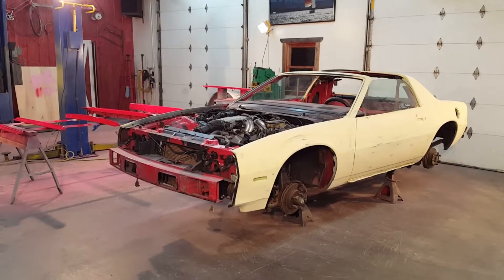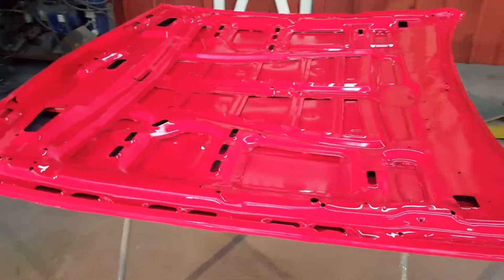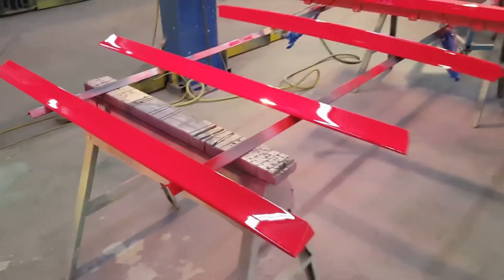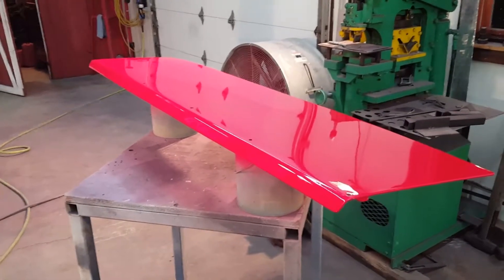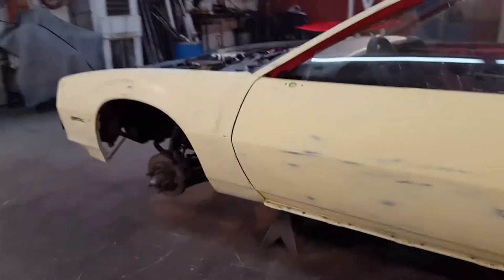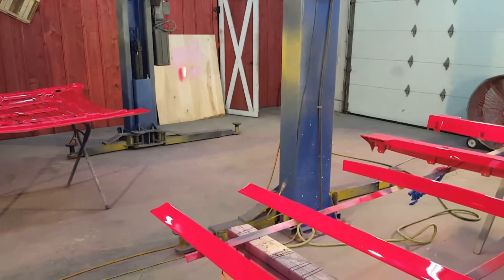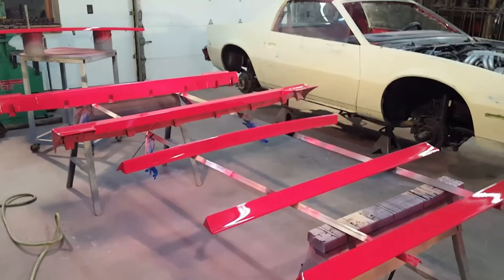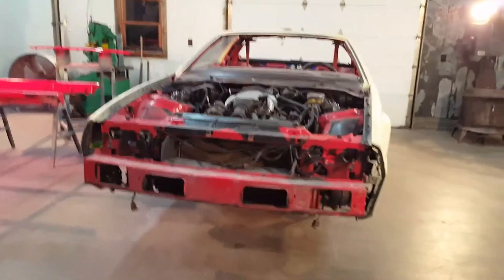1986 IROC Z28 PAINTING RESTORATION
Finally time to paint the car!